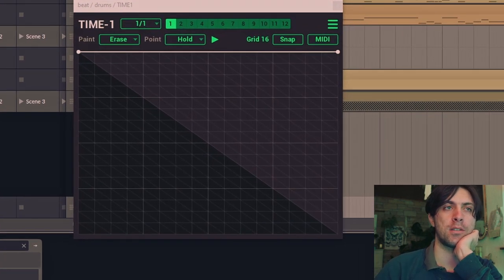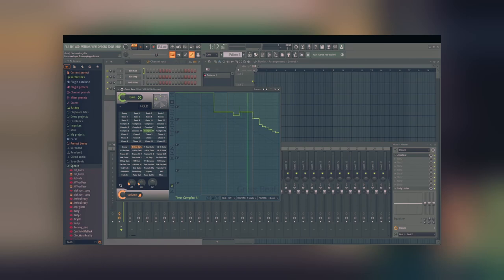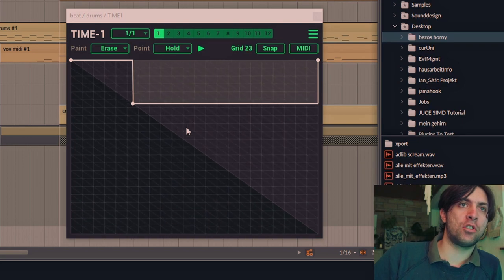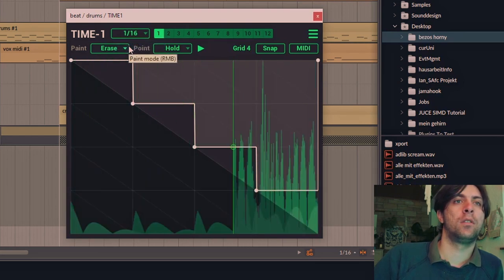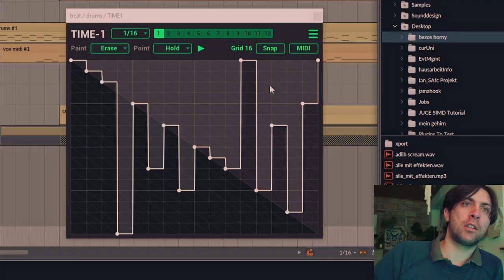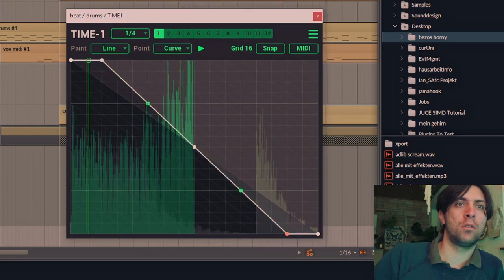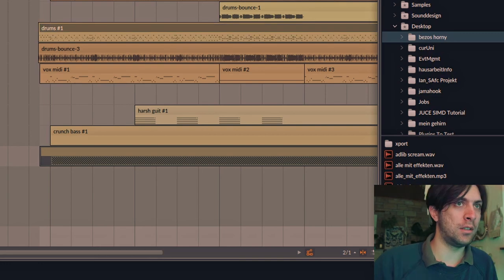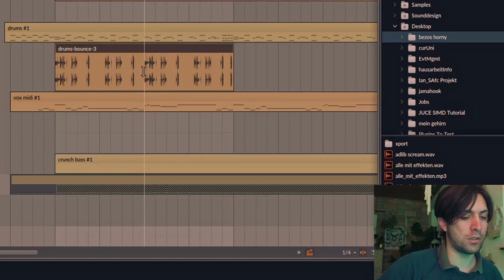TIME-1 TIME-1 TIME-1 TIME-1 TIME-1 TIME-1 TIME-1 TIME-1 TIME-1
Time1 is basically free Grossbeat!

Timecodes:
00:00 Time1
00:39 NEL VS Time1
01:09 Grossbeat
01:31 Drums
01:46 Playback Bug
02:02 Various Workflows
02:47 Project Sync Bug
03:23 Beat Repeat and Granular Freeze
05:00 Bounce Drum Loops
05:25 Linear and Round Shapes
07:02 Mudpies and Slices
07:52 CLEO
08:07 Sound Generator
08:40 Conclusion